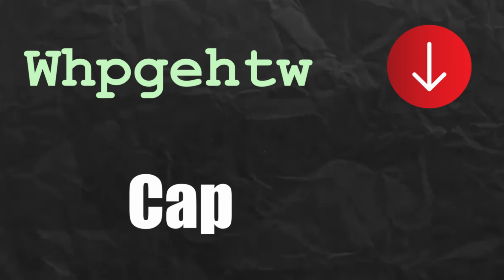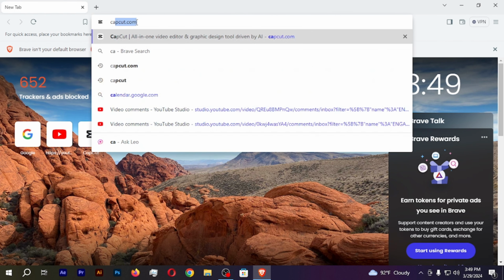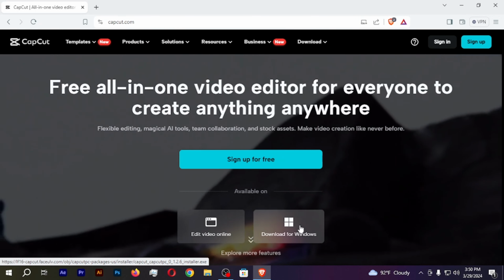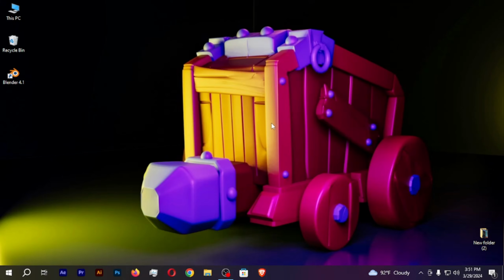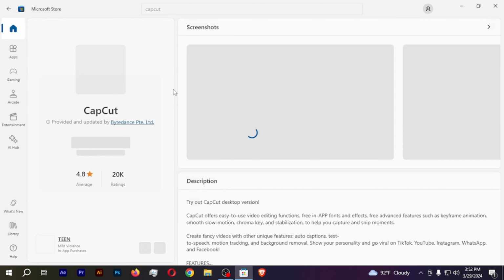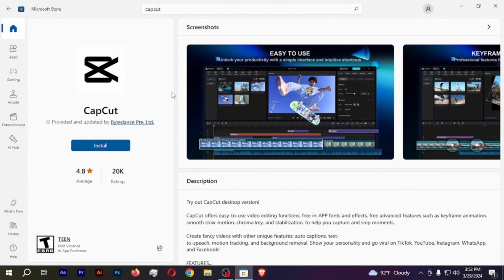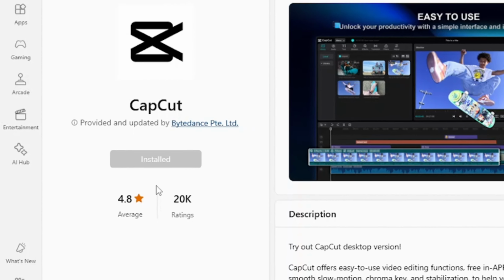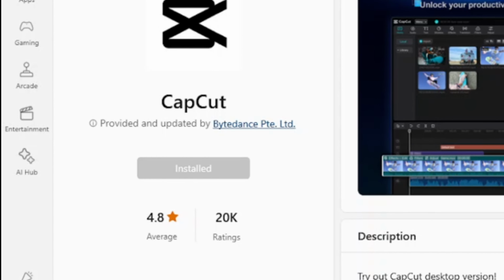How to download capcut on PC - CapCut PC Course - Class 01 - SQ TECH LAB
In this tutorial, we'll show you two methods for downloading CapCut on your PC. You'll learn how to easily install this powerful video editing tool and start creating amazing content.

computer graphics tutorialspoint
capcut editing pack